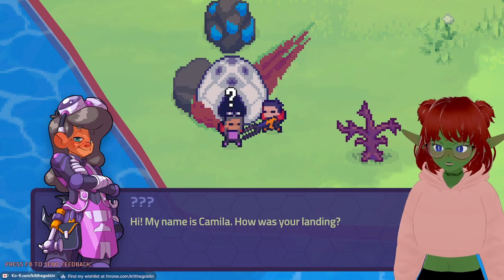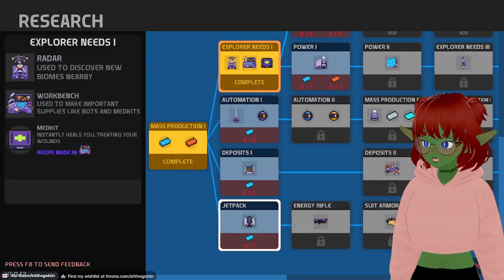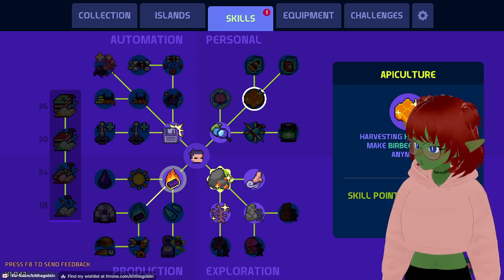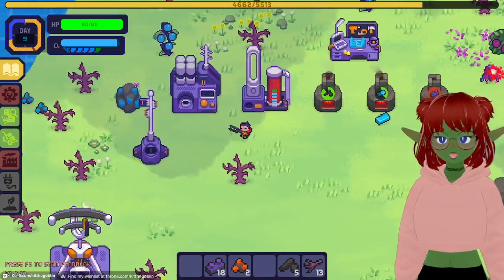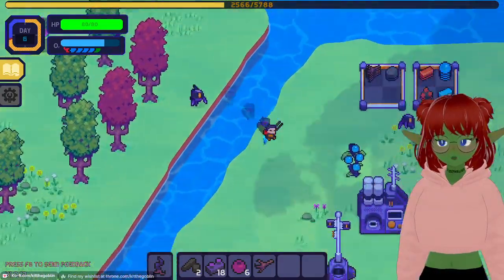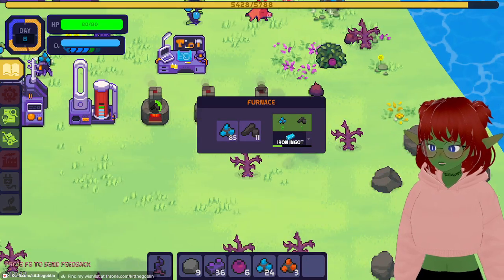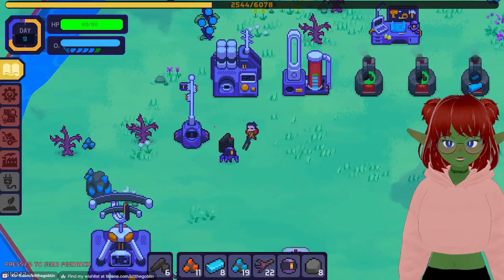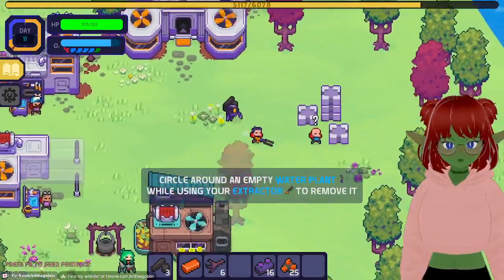Nova Lands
⋅ʚ♡ɞ⋅ Other Socials ⋅ʚ♡ɞ⋅